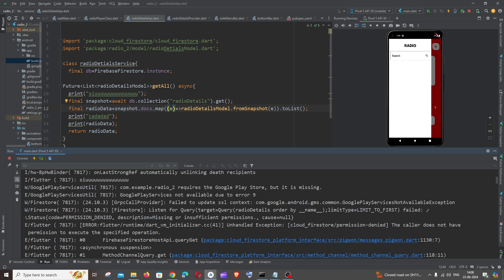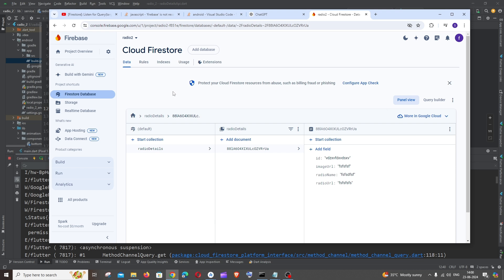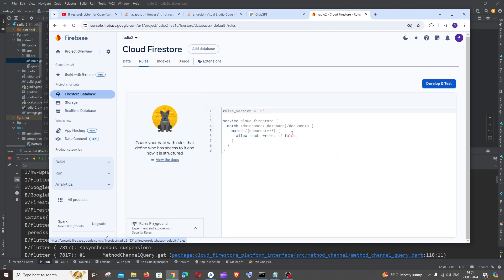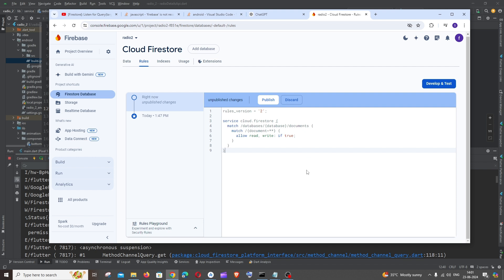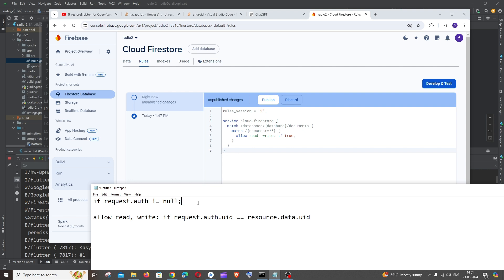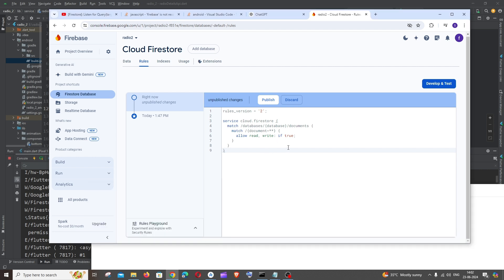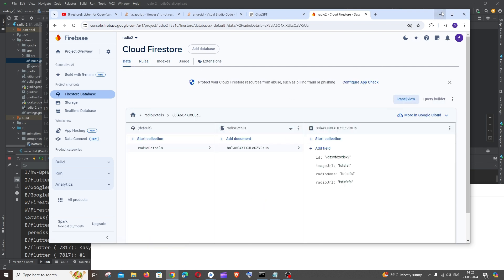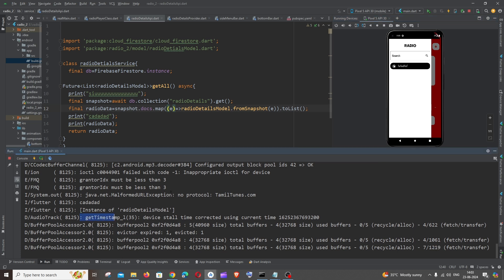PERMISSION_DENIED Missing or insufficient permissions SOLVED in Firebase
How to solve the error [Firestore]: Listen for Query(target=(radioDetails order by __name__);limitType=LIMIT_TO_FIRST) failed: Status{code=PERMISSION_DENIED, description=Missing or insufficient permissions., cause=null} [ERROR:flutter/runtime/dart_vm_initializer.cc(41)] Unhandled Exception: [cloud_firestore/permission-denied] The caller does not have permission to execute the specified operation fixed in firebase